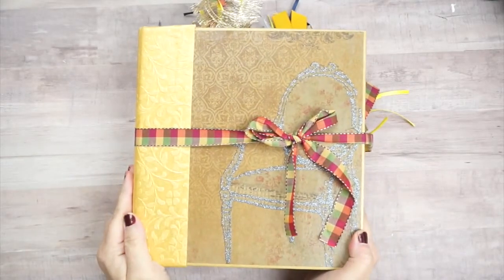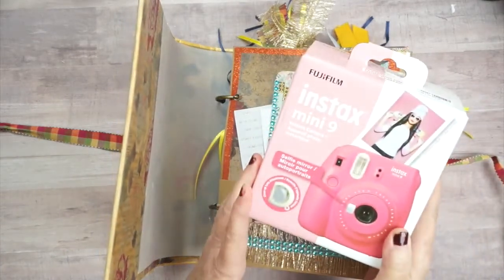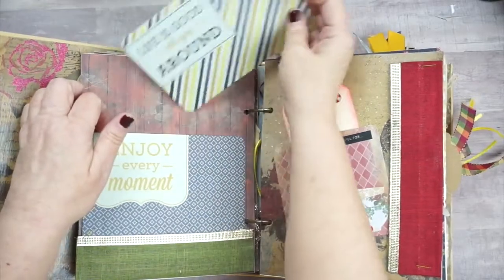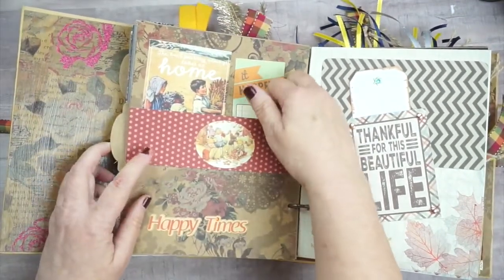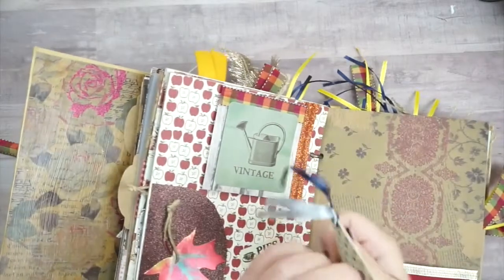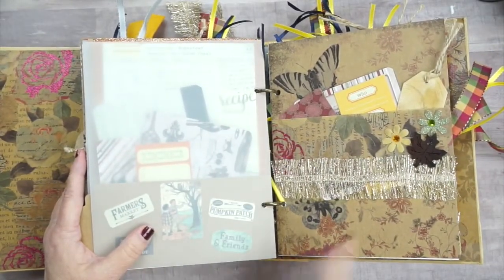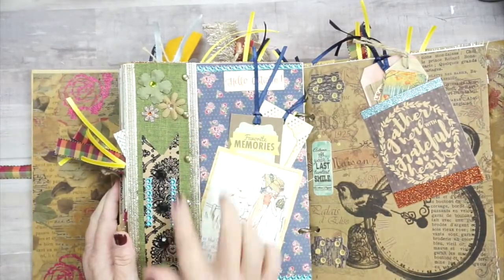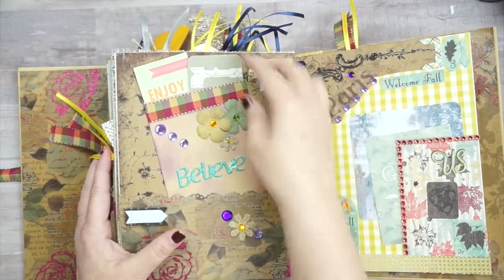Gratitude Journal Project Share November 2017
Today I am doing a project share of a gratitude journal that me and Tanya made while she was down visiting! We are going to both be using this as a November Daily Gratitude Journal! It was so much fun creating this! Hope you enjoy this video! Tanya's channel is linked below so you can see hers!

For product links mentioned in this video please go to my corresponding blog post